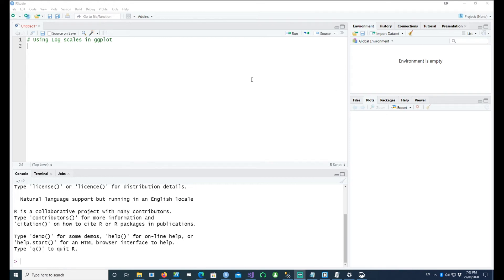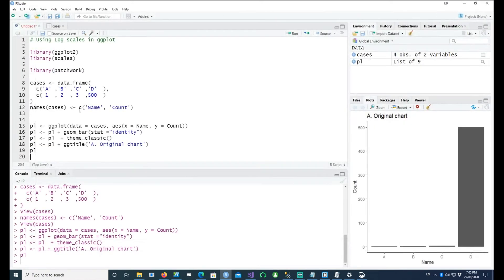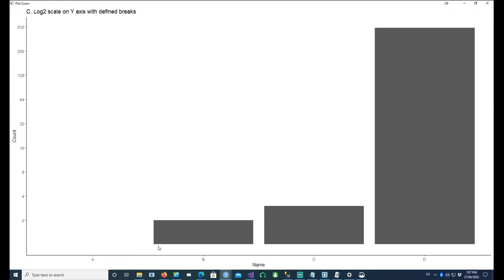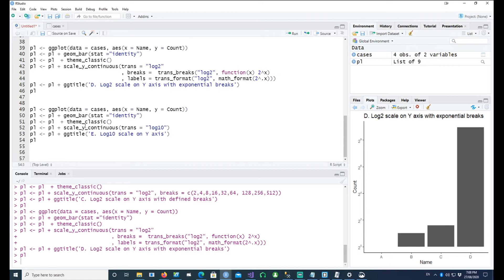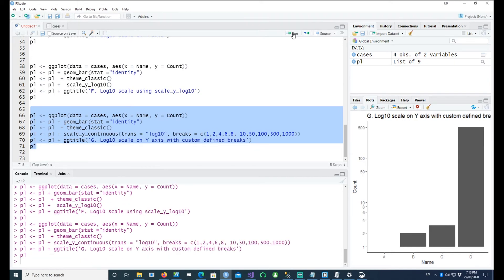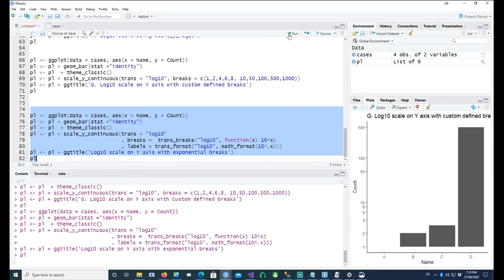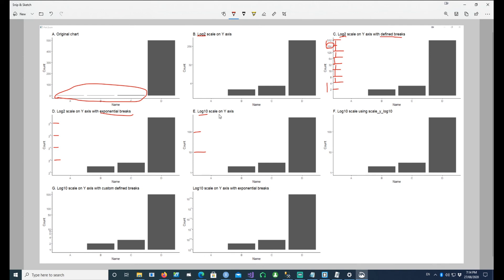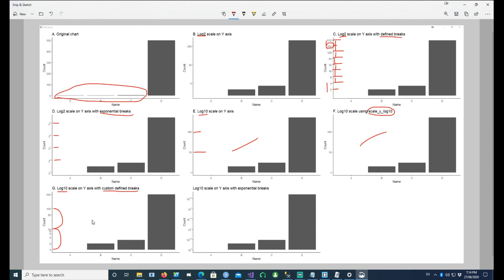[R beginners] Do you know when to use LOG or LINEAR Scale in your plots?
Beginners  how to use the log scales in R while plotting GGPLOT charts.

We have covered all types of logscales which you can use to represent your data.